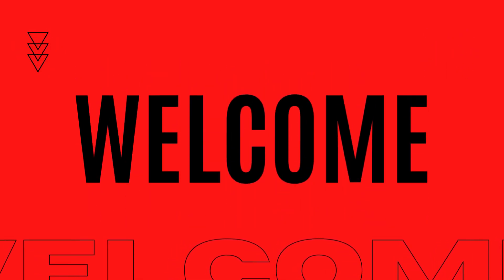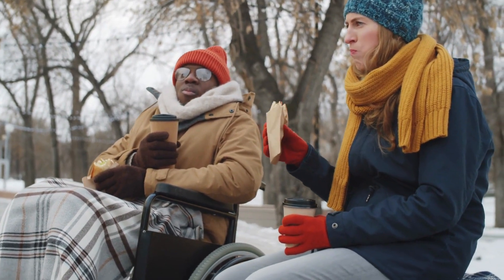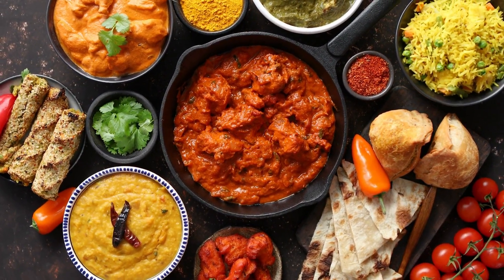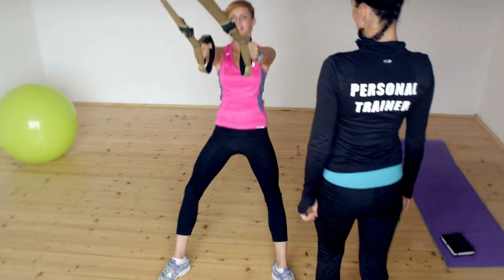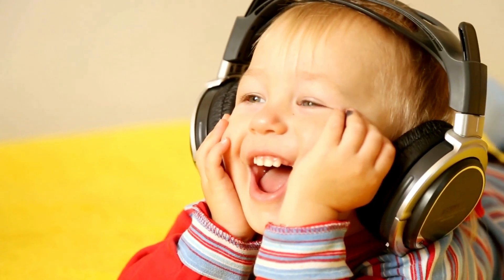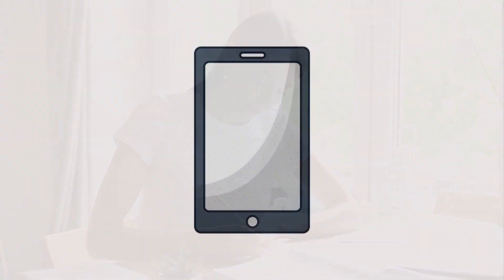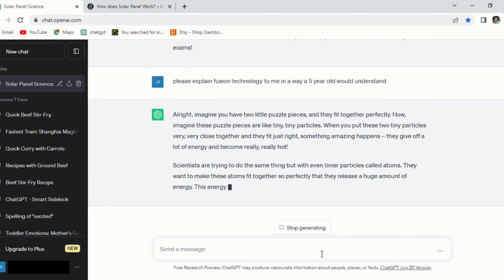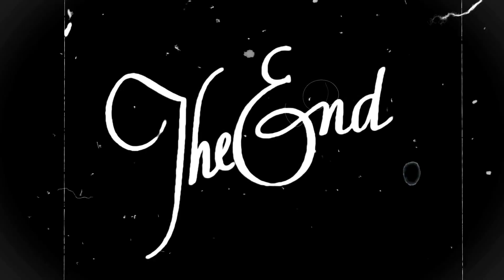EVERYDAY USES FOR CHATGPT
The Top 5 Ways that you can use ChatGpt to make everyday life easier for yourself!